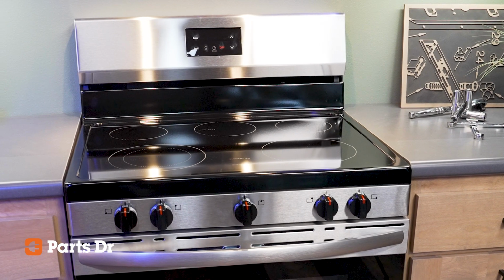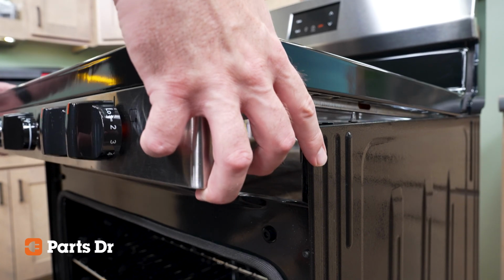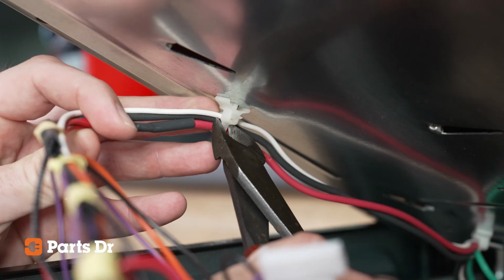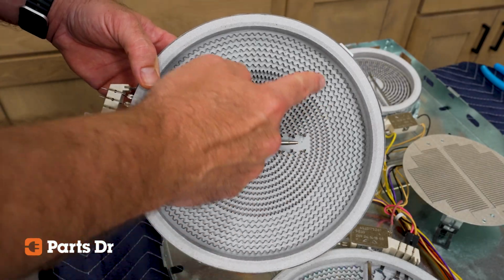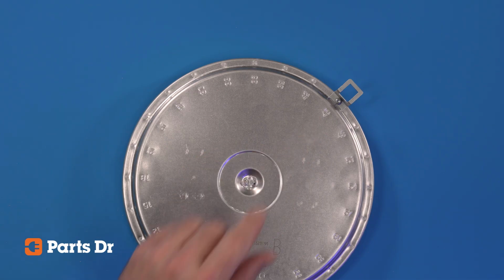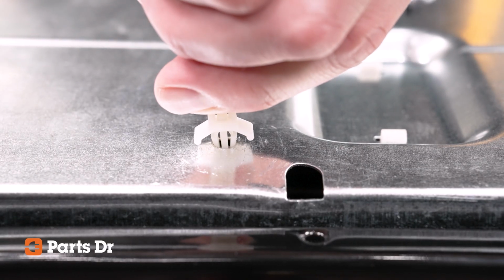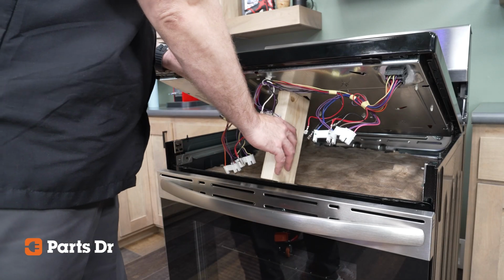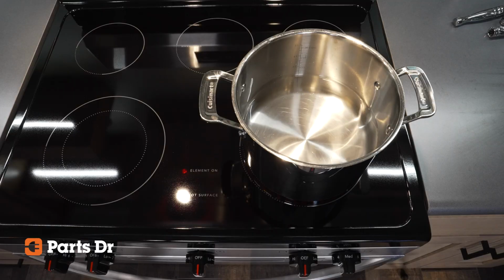How to Test & Replace a Frigidaire Range Stove Dual Surface Element | Parts Dr | Step by Step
Step-by-step instructions on how to test and replace the dual zone (6"/9") radiant surface element on a Frigidaire range stove with a glass cooktop. Learn the common symptoms of a failing stove element, how to safely remove your cooktop, test the element with a multimeter, and install a new OEM replacement. We also share helpful tips on cleaning, wiring, and securing everything back in place. Get the parts you need from Parts Dr and keep your stove cooking like new.

Part Number: PD00076319
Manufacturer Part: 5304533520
Manufactured By: Frigidaire OEM

Video Chapters:
00:00 - Introduction
00:15 - Cooktop overview
00:29 - Symptoms of a bad surface element
01:04 - Normal element cycling explained
01:19 - Damage risk to cooktop
01:28 - Where to buy a replacement
01:40 - Tools needed for repair
01:54 - Safety warning
02:01 - Removing the cooktop
02:41 - Removing the control panel
03:05 - Disconnecting switches and wiring
03:38 - Freeing the wiring harness
04:26 - Removing the cooktop from the range
04:31 - Separating cooktop from burner box
05:39 - Removing the old surface element
05:50 - Photographing and inspecting connections
06:07 - Coil zones and limiter explanation
06:36 - Support bracket details
07:00 - Testing the element with a multimeter
07:48 - Link to element testing video
07:55 - Transferring support bracket
08:10 - Where to buy a replacement
08:22 - Installing the new element
09:06 - Cleaning and reassembling the cooktop
09:40 - Securing wiring harness with new cable ties
10:23 - Reinstalling cooktop on range
11:26 - Reconnecting wiring harness
11:47 - Reconnecting switch wiring
12:21 - Securing control panel
12:47 - Final mounting screws
12:54 - Restoring power and testing
13:38 - Tips for proper testing
13:48 - Outro

This Part PD00076319 (Mfg #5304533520) replaces these parts:
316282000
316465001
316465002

Our Competitor’s Part Numbers for this part:
4977342
AP7203525
PS16763418
EAP16763418
FIX16763418

Compatible Brands:
Crosley
Electrolux
Frigidaire
Kenmore
White Westinghouse

Range shown in video: FCRE3052BSD